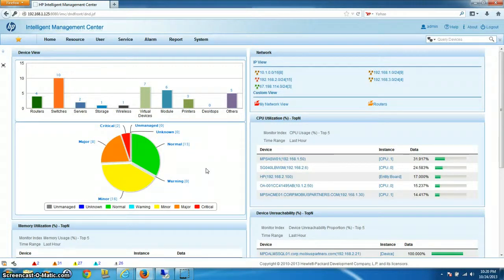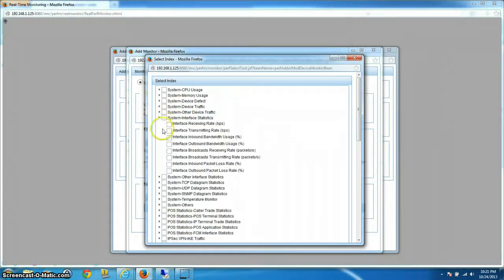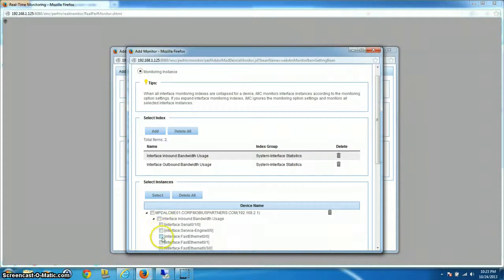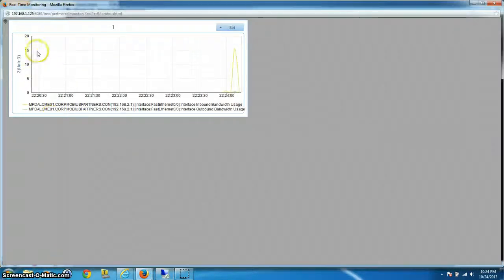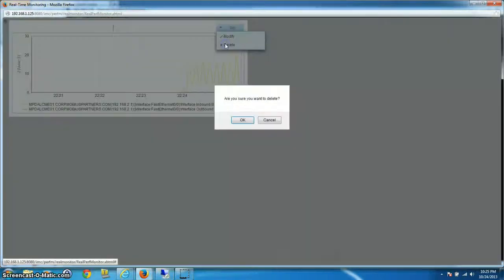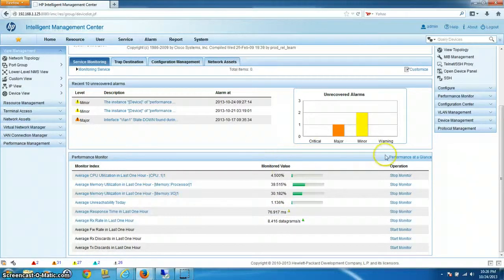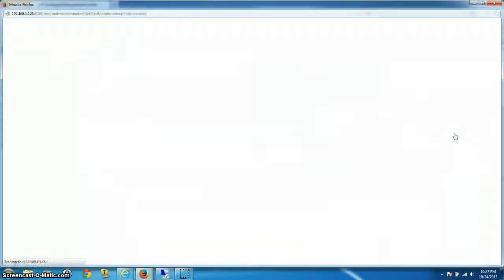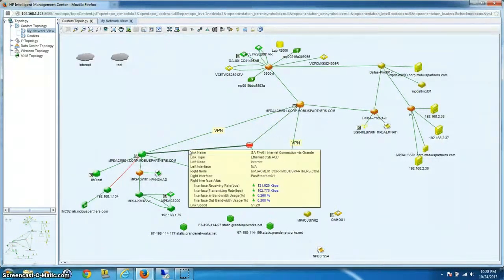HP IMC Real Time Performance Monitoring